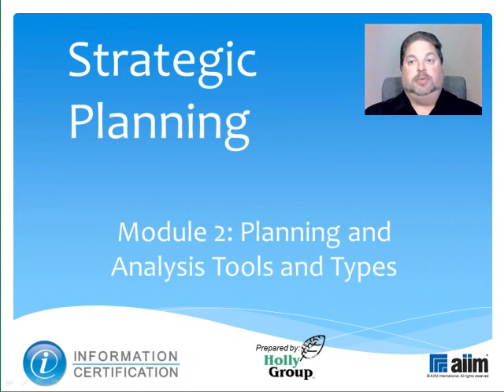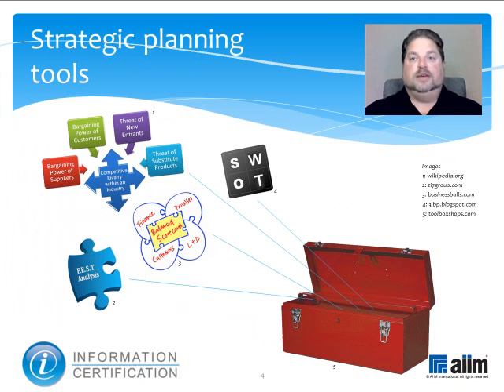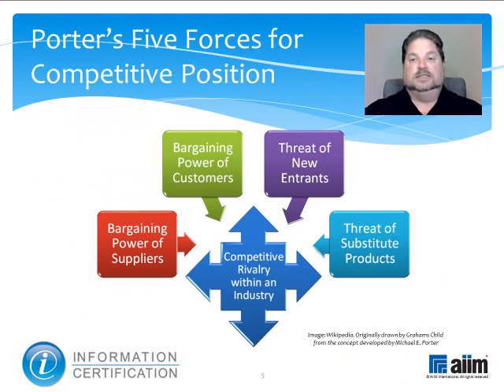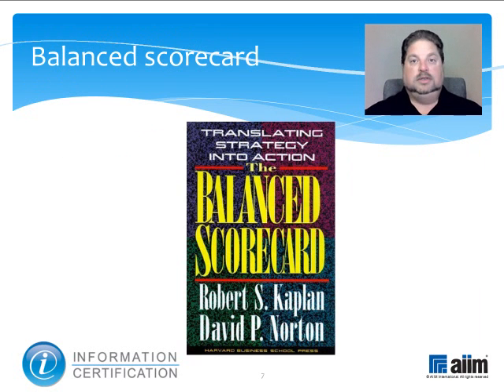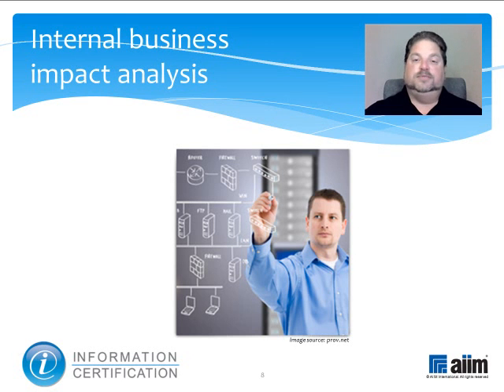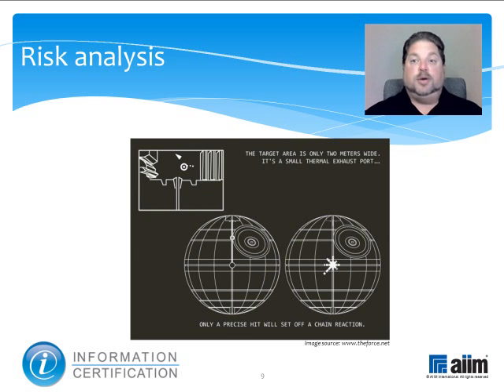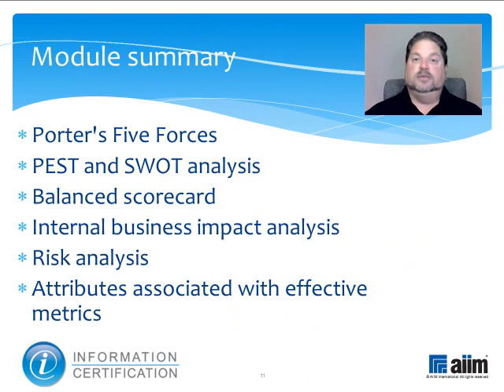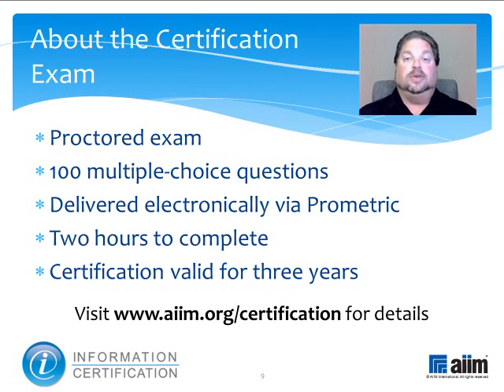6.1.2 Planning and Analysis Tools and Types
This video describes different analytical methodologies including PEST and SWOT analysis, balanced scorecard, business impact analysis, risk analysis, and attributes associated with effective metrics.